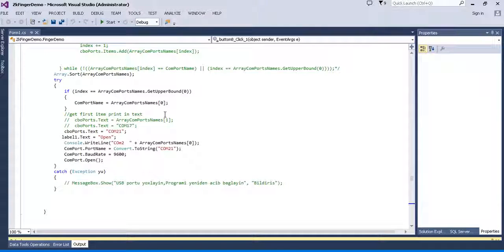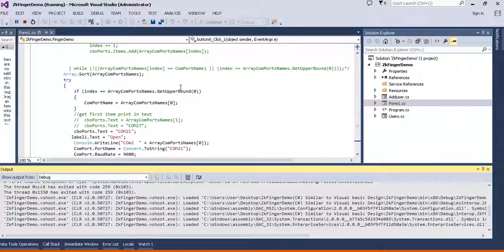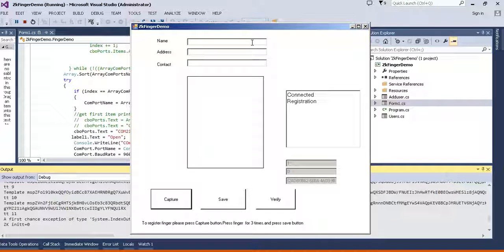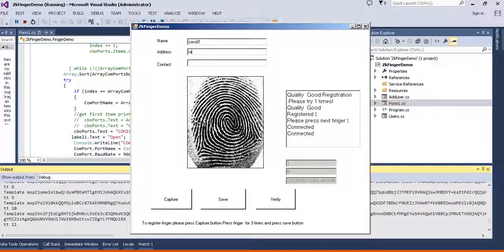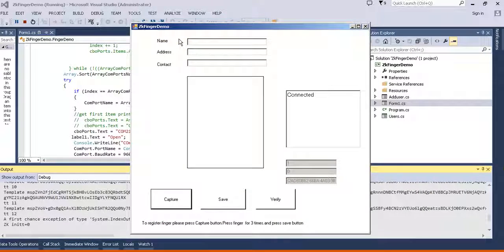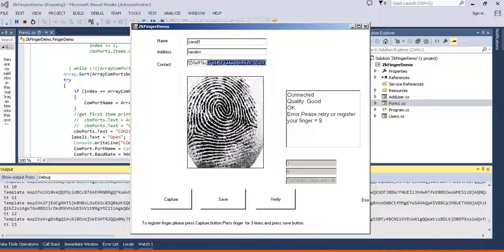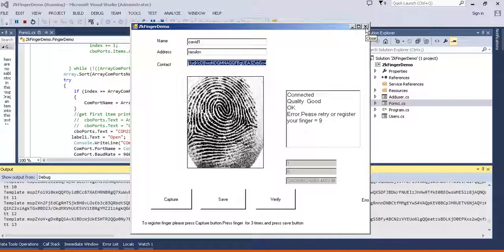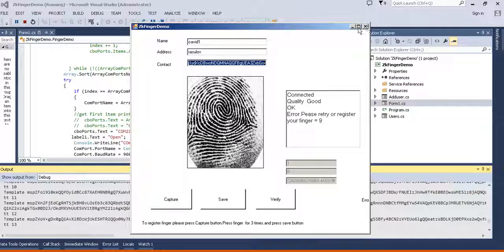ZK4500 C# SDK (SQL Server Source)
Download ,enjoy and please PRAY for me.

ZK4500 C# SDK, SQL Server Source, fingerprint scannner, biometric scanner,zk4500 fingerprint reader

If you have a problem with zk4500 i can help you.
I have also attendance application in C# VS 2013 with SQL database.
There are many attendance apps with biometric fingerprint , zk4500 or RFID reader